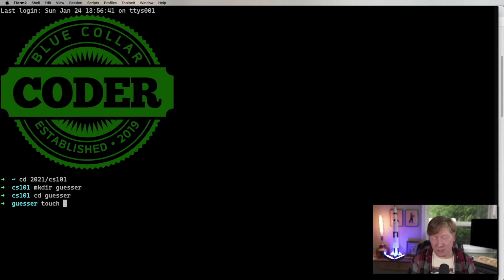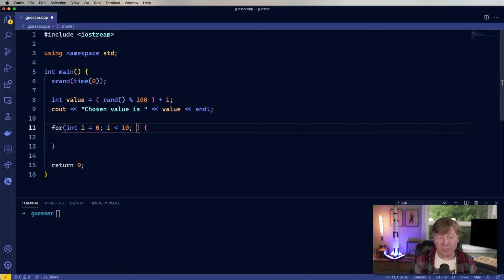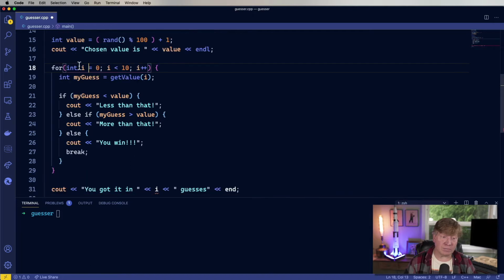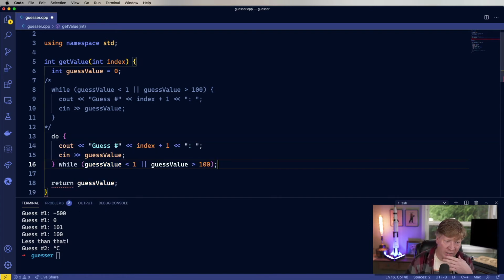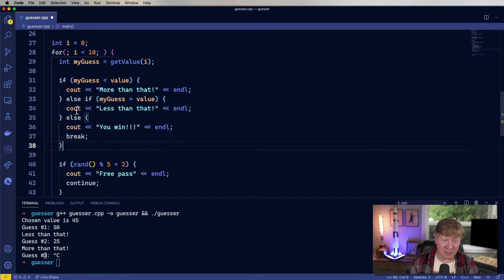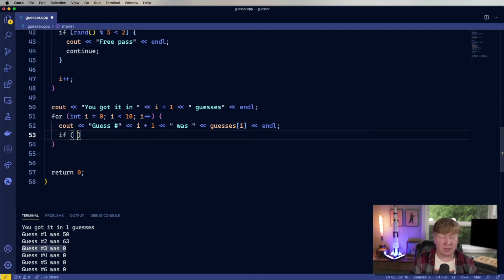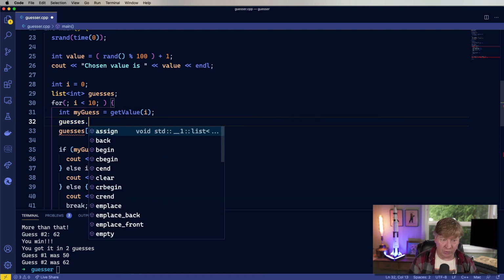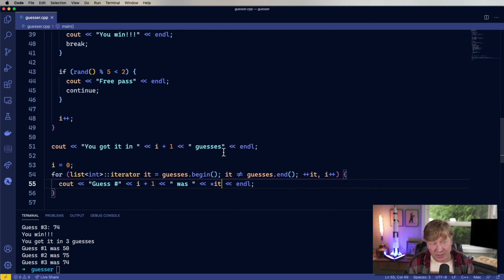CS101 - C++ looping and arrays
So you're learning coding in C++ and you get to looping and arrays, I'm here to help! Let's build a simple guess the numbers game and use looping, arrays and lists to do all that.